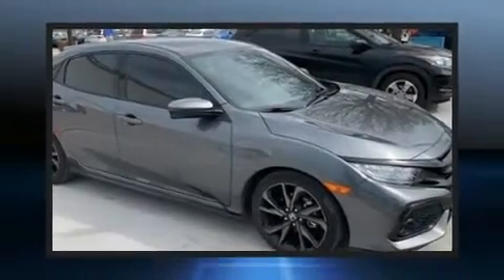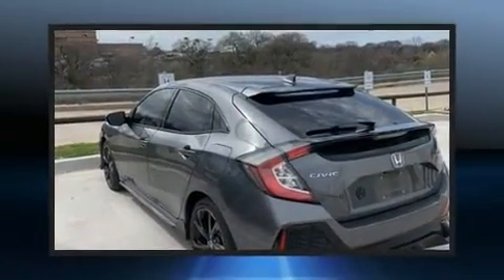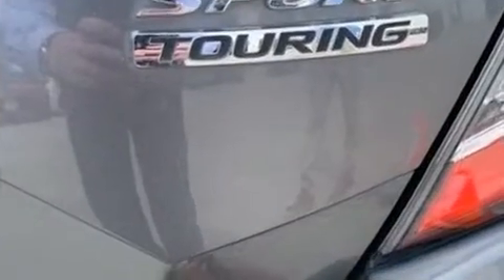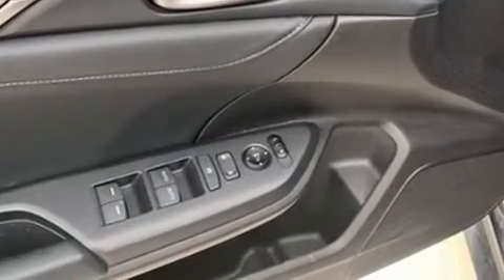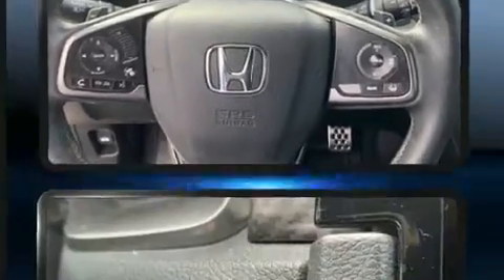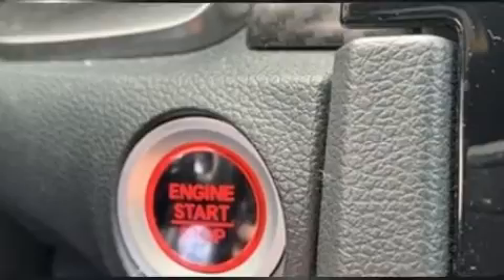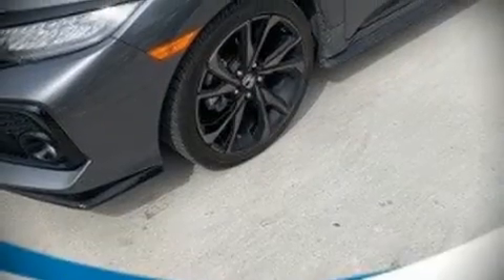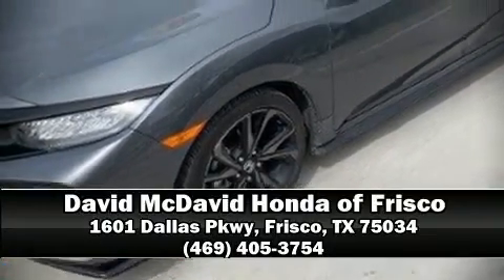2017 Honda Civic Sport Touring in Frisco, TX 75034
Treat yourself to a test drive in the 2017 Honda Civic This 4 door, 5 passenger hatchback still has less than 25,000 miles! It features a continuously variable transmission, front-wheel drive, and an efficient 4 cylinder engine. Turbocharger technology provides forced air induction, enhancing performance while preserving fuel economy. Comfort and convenience were prioritized within, evidenced by amenities such as: leather upholstery, delay-off headlights, 1-touch window functionality, heated front and rear seats, automatic temperature control, tilt steering wheel, and the power moon roof opens up the cabin to the natural environment. Storage solutions are integrated throughout the interior, demonstrating thoughtful attention to detail. Honda also prioritized safety and security with features such as: dual front impact airbags with occupant sensing airbag, front side impact airbags, traction control, brake assist, a security system, an emergency communication system, and 4 wheel disc brakes with ABS. You'll never lose visibility with rain sensing wipers, which activate automatically when the drops start to fall. This vehicle has achieved Certified Pre-Owned status, by passing Honda's comprehensive certification process, including an exhaustive 150-point inspection! Our knowledgeable sales staff is available to answer any questions that you might have. They'll work with you to find the right vehicle at a price you can afford. Please don't hesitate to give us a call.